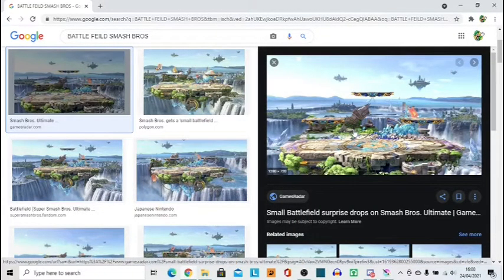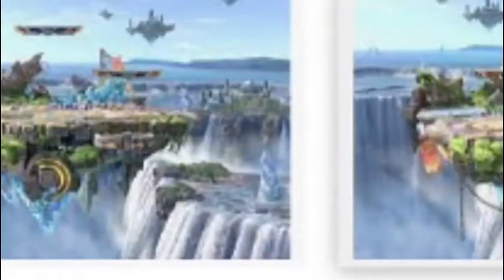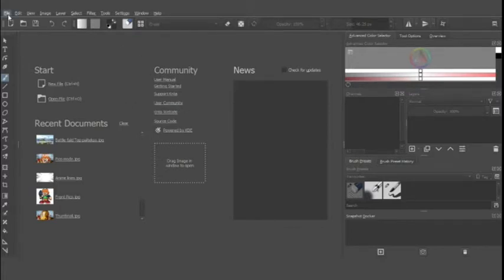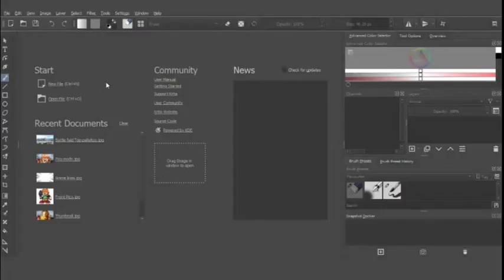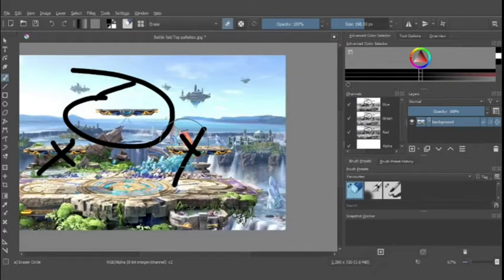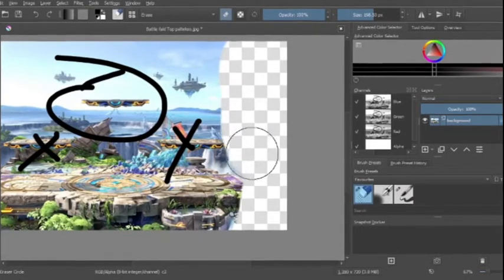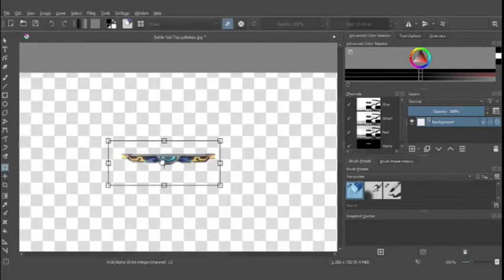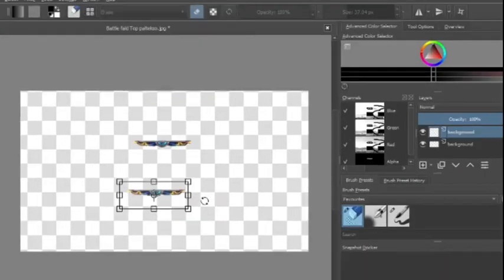|| Top Platform Lookin' M O I S T -THE PLATFORMINING- ||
So you remember how I said I'ld make a video on how to make top platform? Well apparently I did, so now we're here, I guess. Hope you guys enjoy!

Oh hey look, I remembered!